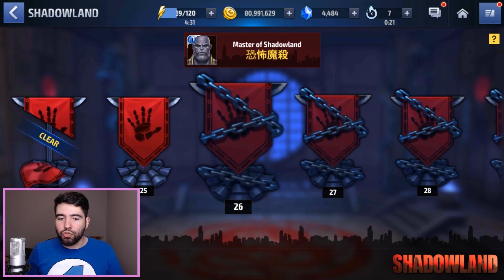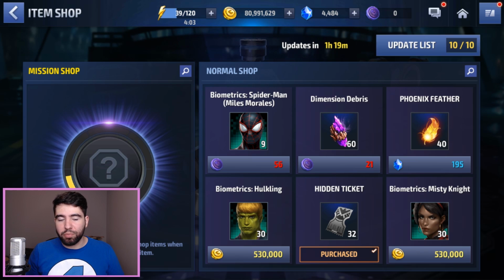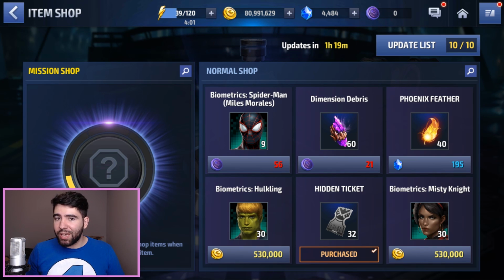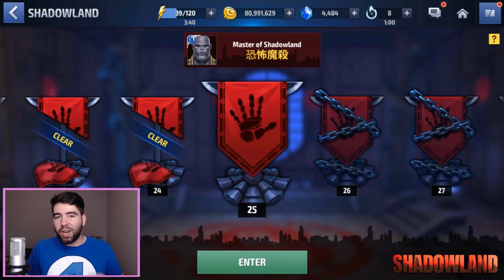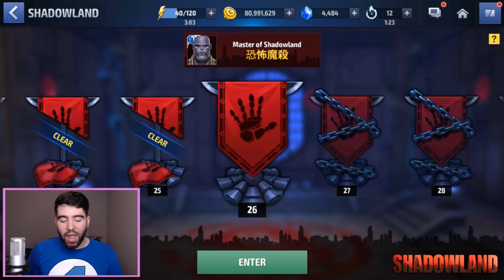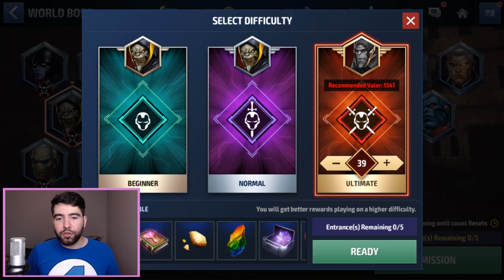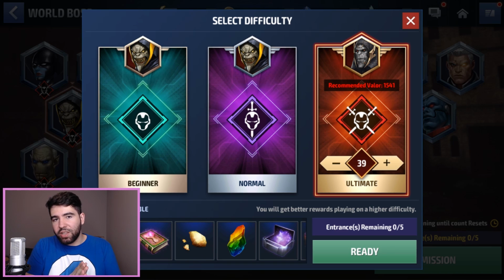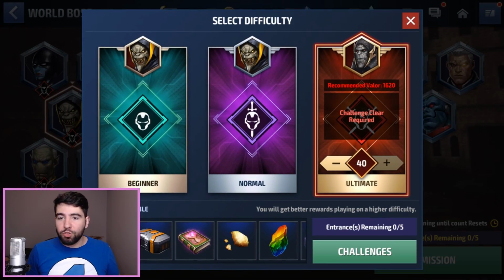THE BEST 🙌 COULD BE SO👏MUCH👏MORE👏 - Marvel Future Fight